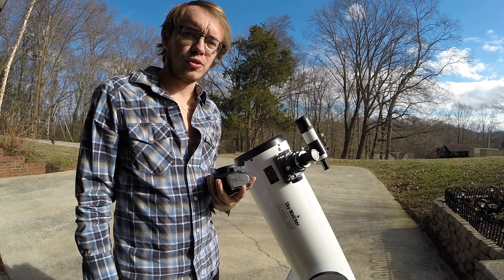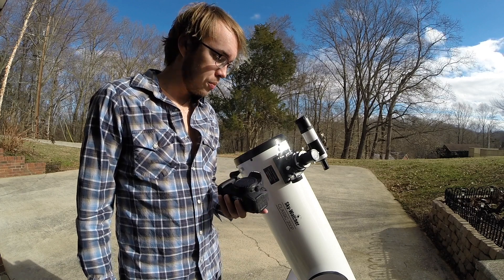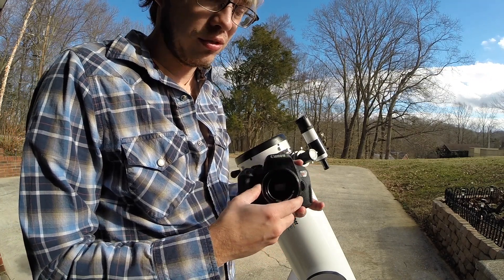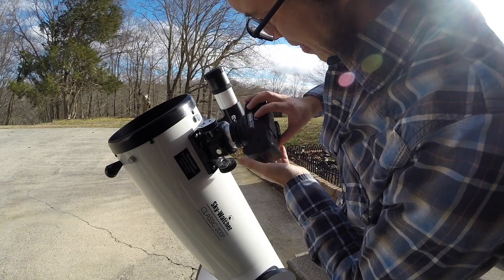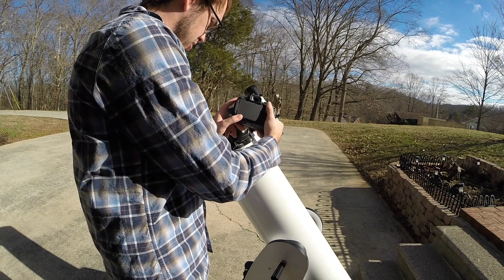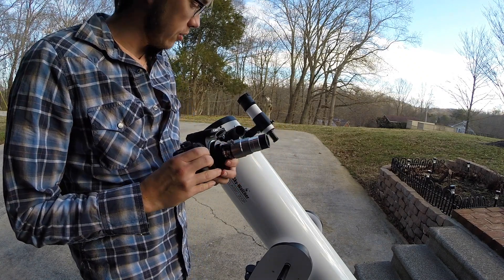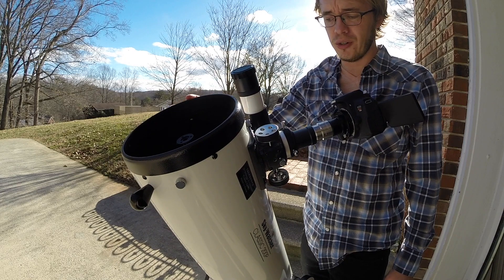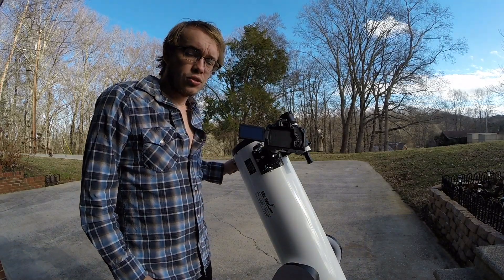HOW TO Attach DSLR to Dobsonian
How do I attach a DSLR to a dobsonian telescope? For a Skywatcher dobsonian 8" scope, all you need is a t-ring. In this video, I cover that along with a few other methods.